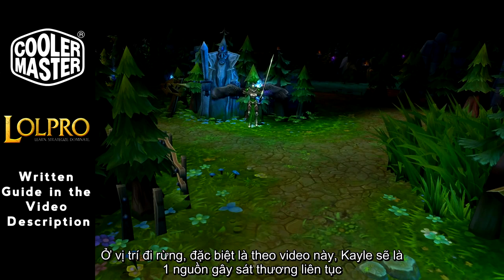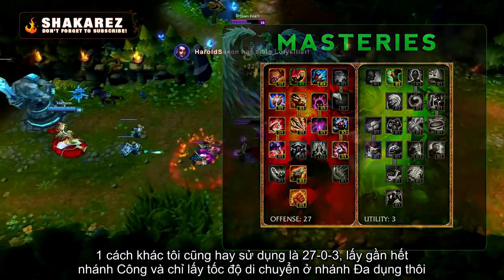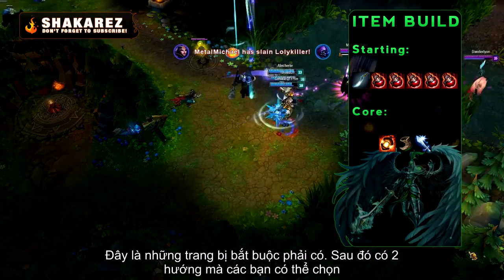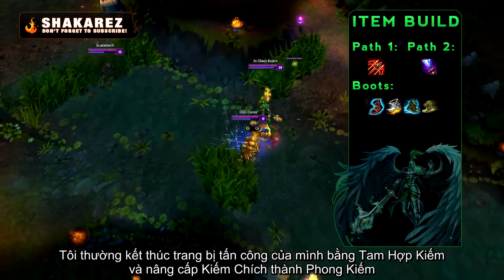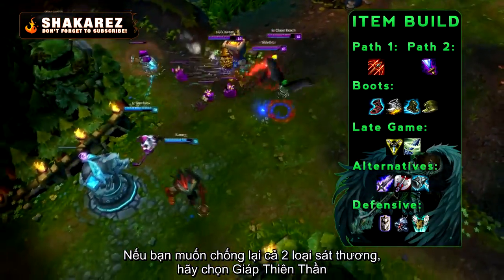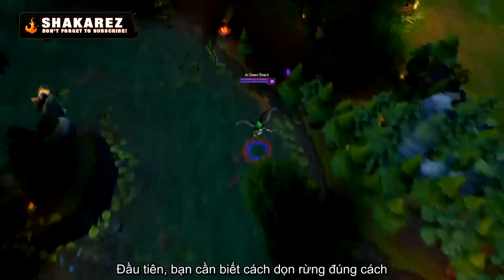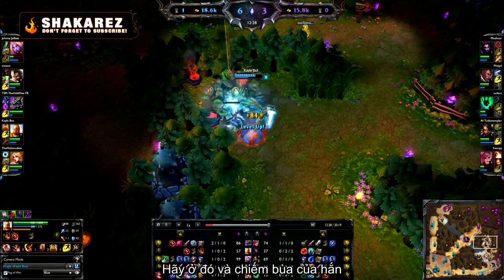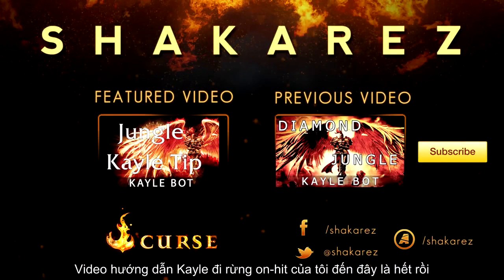Hướng dẫn chơi Kayle on-hit đi rừng